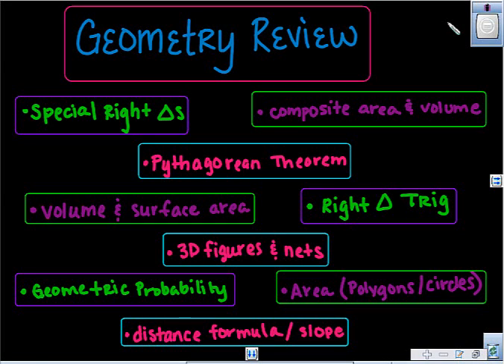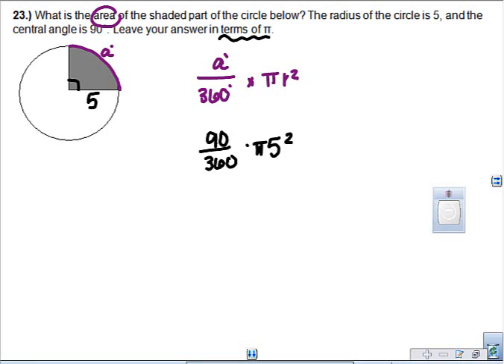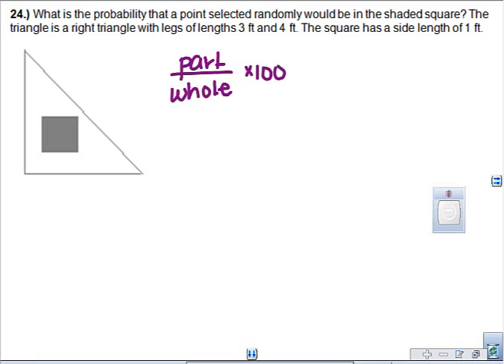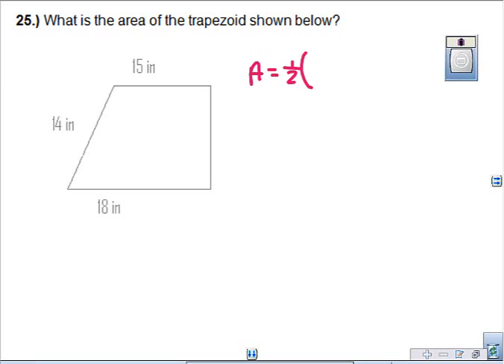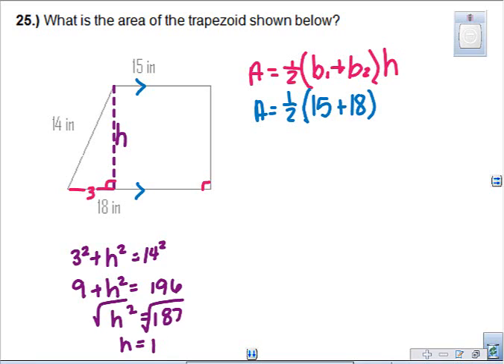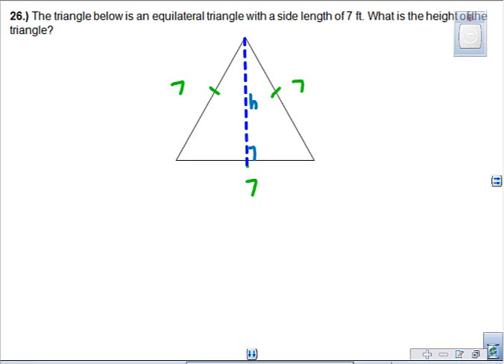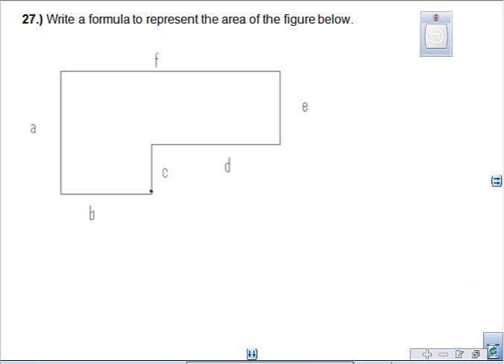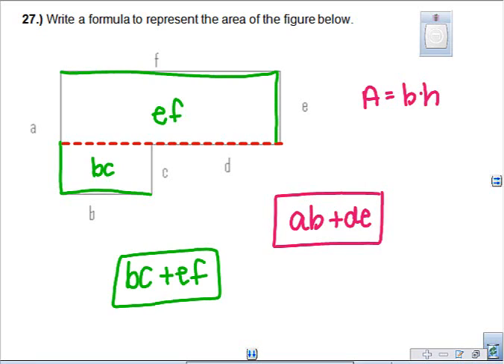3rd 9week Review 5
3rd 9week review part 5